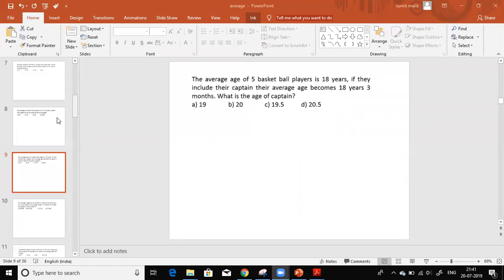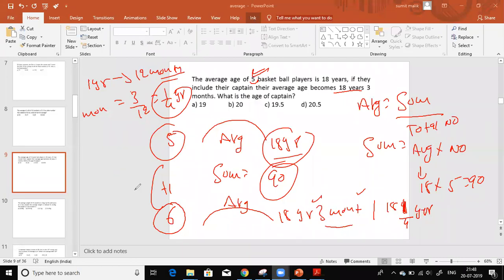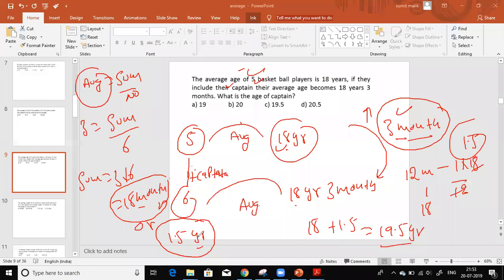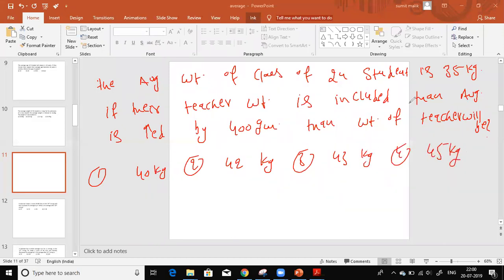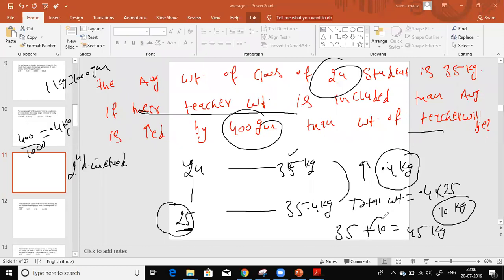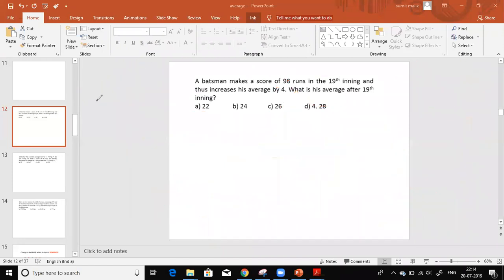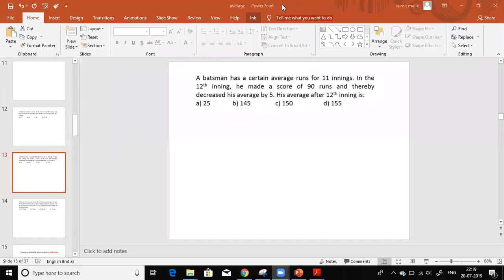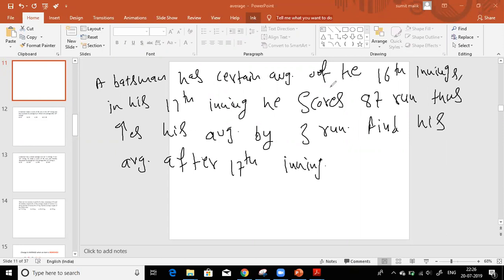NTA NET /JRF PAPER 1(AVERAGE PART -2) BY SUMIT MALIK SIR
ILP INITIATIVE